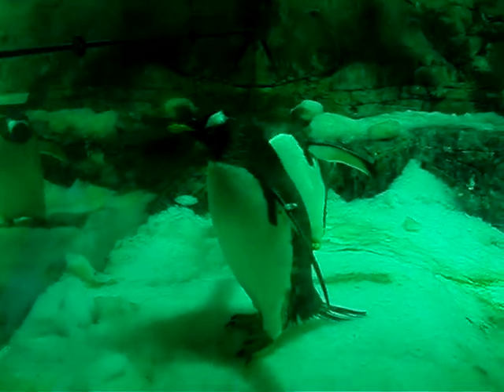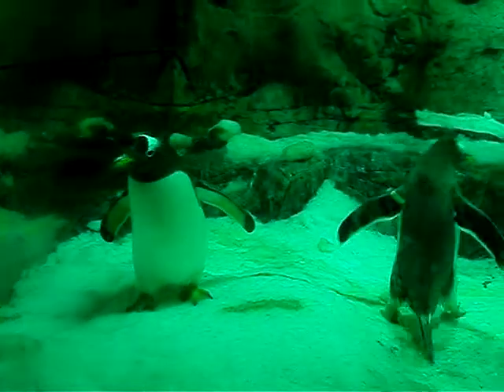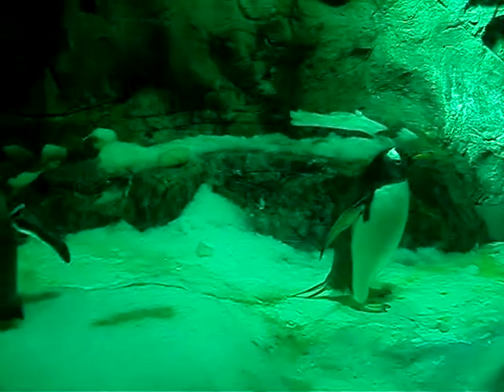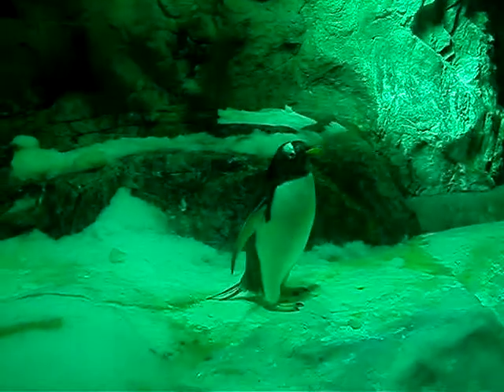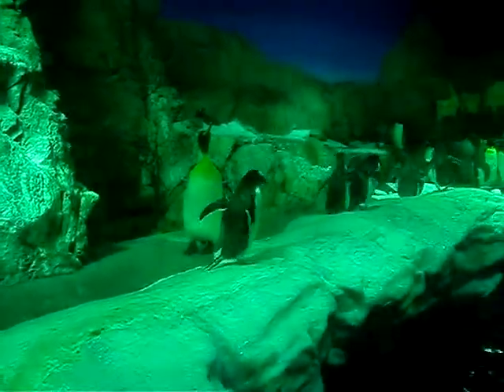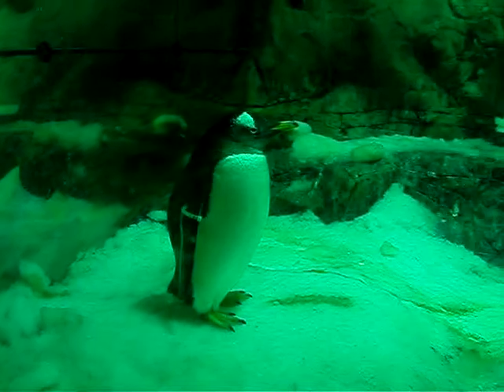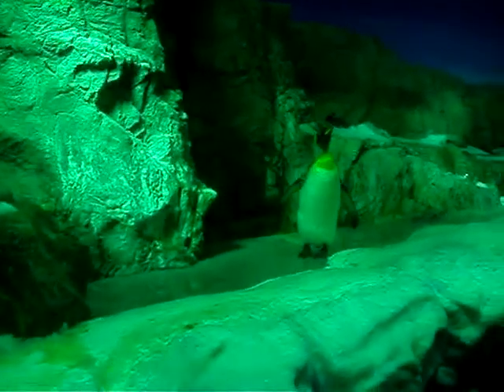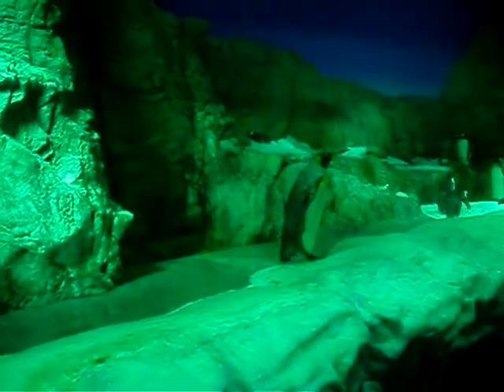Penguins at the Osaka Aquarium Pt. 1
The Osaka Aquarium is one of the biggest in the world, and has a wide range of species from otters to iguanas to dolphins inhabiting its walls.

Peguins, part 1!  Penguin attack and defense!